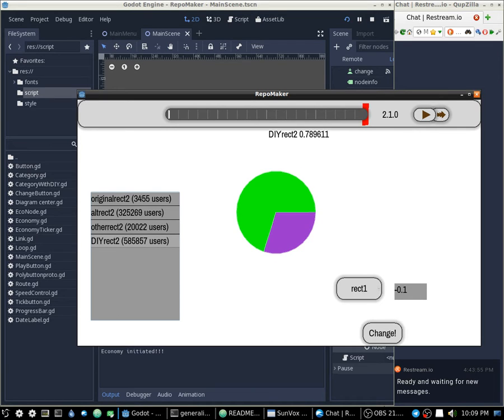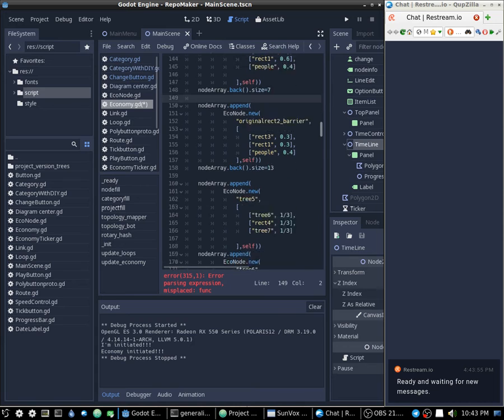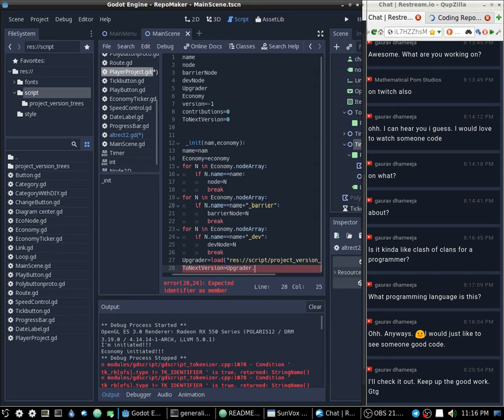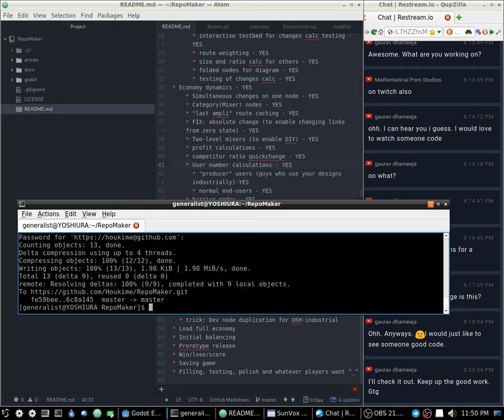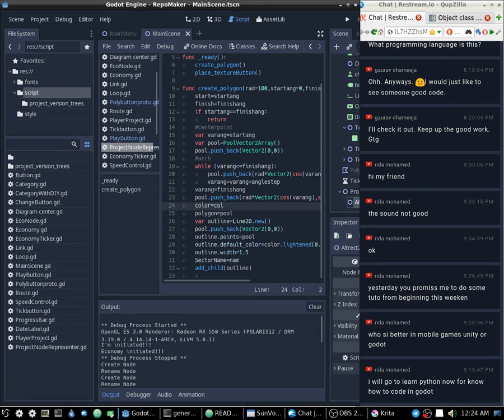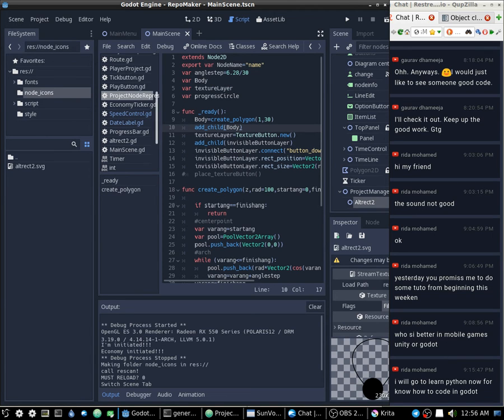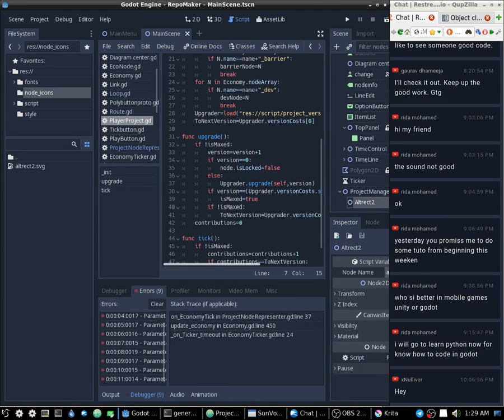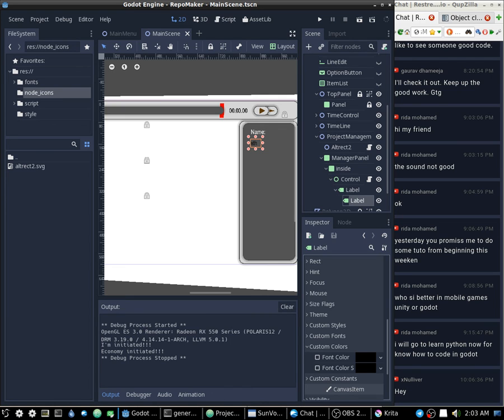Coding RepoMaker in Godot (player projects)